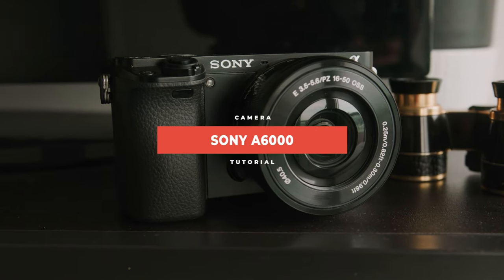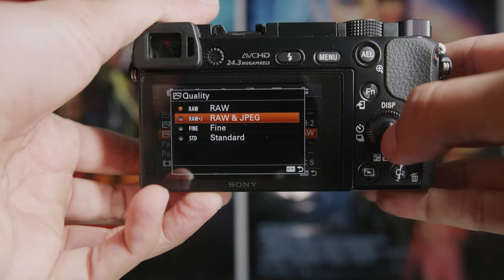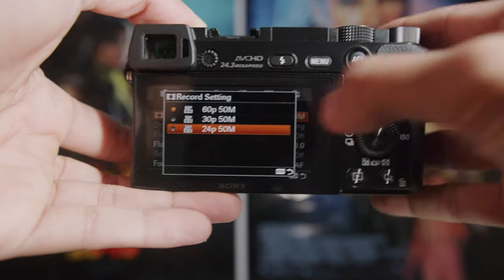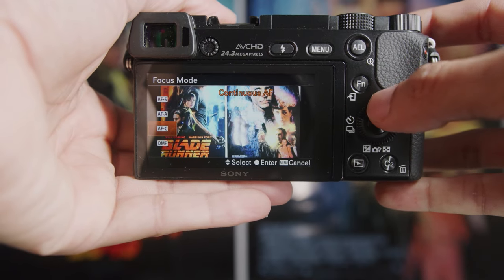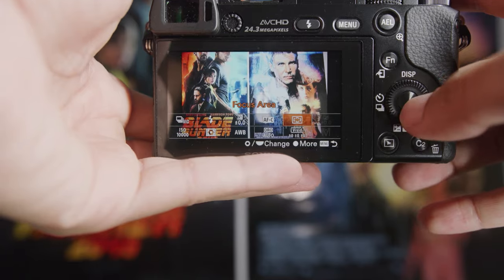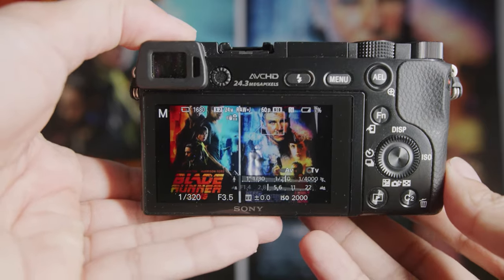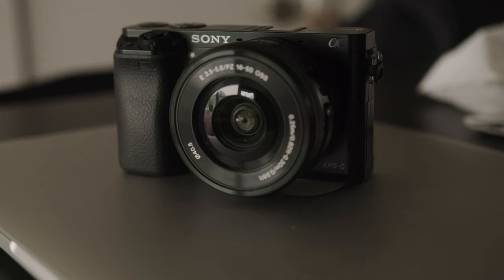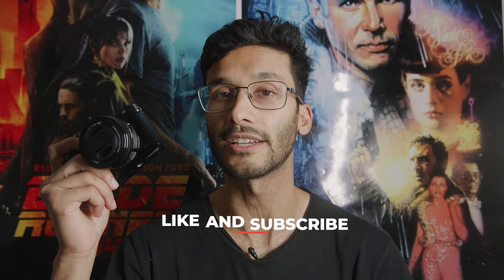Sony A6000 Tutorial For Beginners - How To Setup Your New Mirrorless Camera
⭐Sony A6000
→US Price
→UK Price
→CA Price